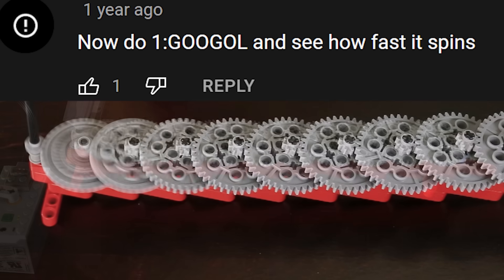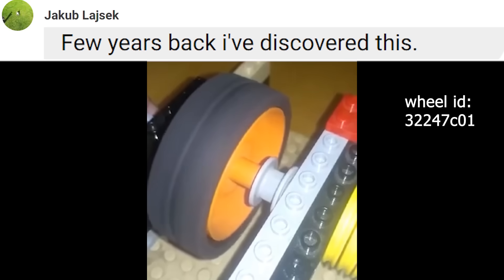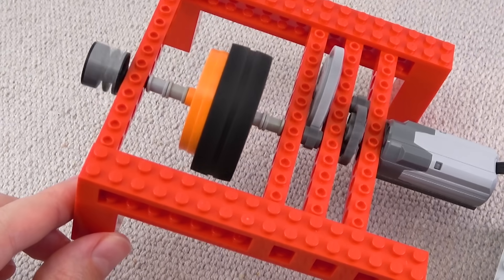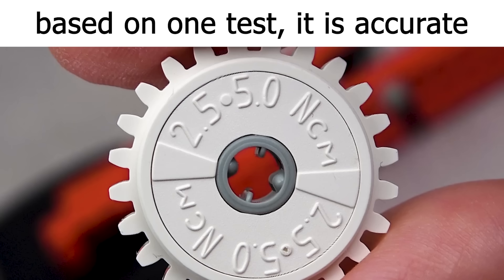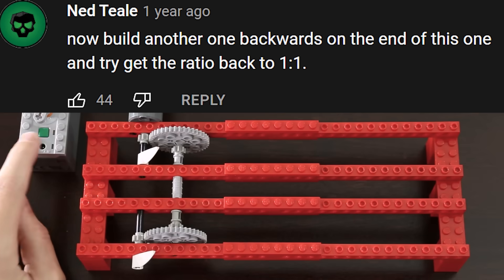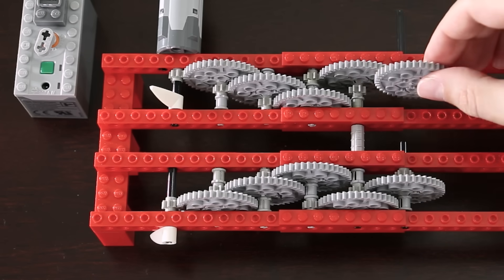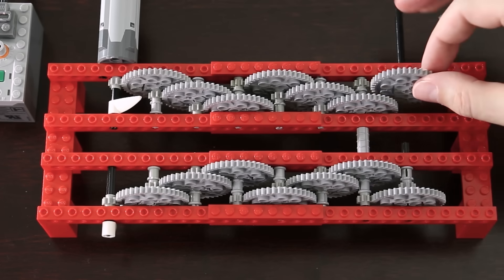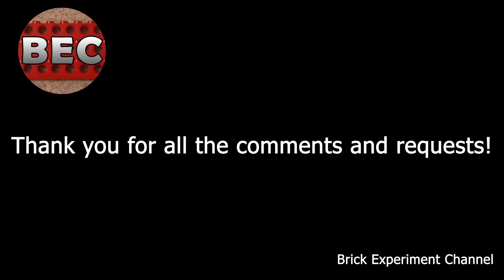Requested Lego Experiments 1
Random Lego experiments requested by viewers. Enjoy!

00:00 The speed of 1:GOOGOL
00:14 Open lid while a wheel spins in vacuum
00:28 Oscillating tire 32247c01
00:48 Clutch torque measurement 60c01
01:21 Gear down and back up to 1:1 ratio

To request an experiment, just add a comment here. Alternatively you can send a message in Facebook or email to the address found in the About page.

Voice-over by Michael / IBM Watson text-to-speech software